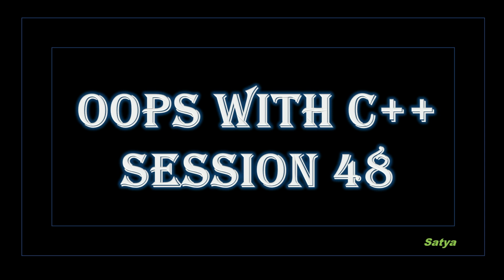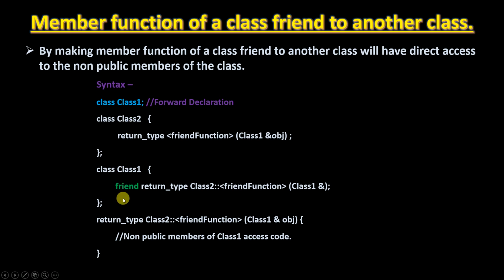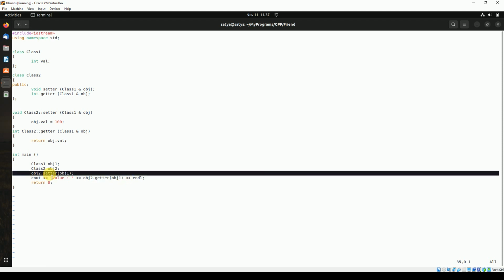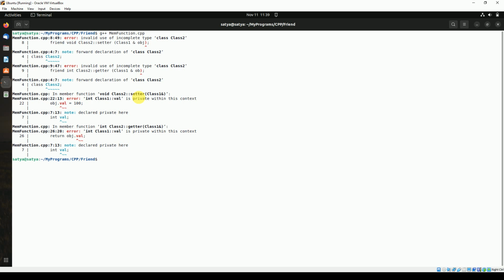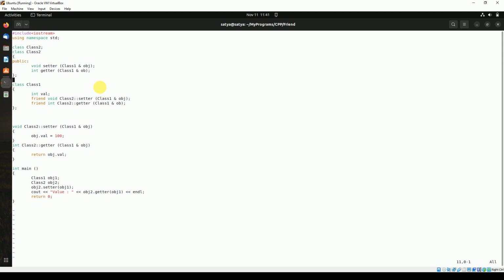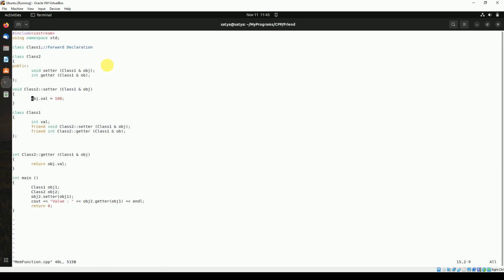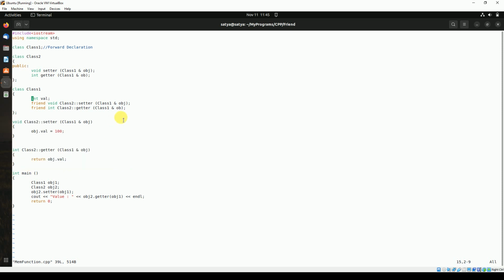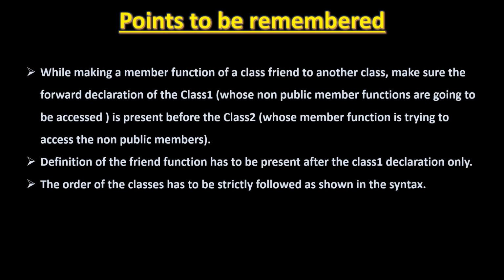OOPS With CPP | Session 48 | Member function Friend to a class | In Depth | Fresher's to Experience.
In this video of @techsharewithsatya8290 , I have discussed about how to make a member function friend to another class to access non public member function of the class. Pls Play in 1.2x speed if you feel the video is slow.
Please watch before this video for better understanding